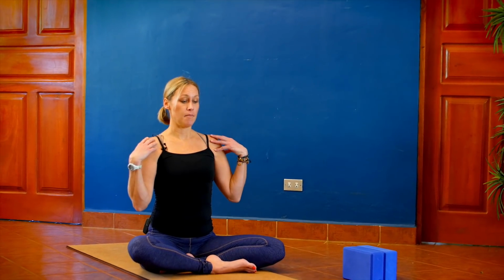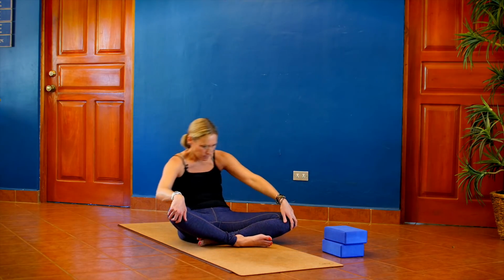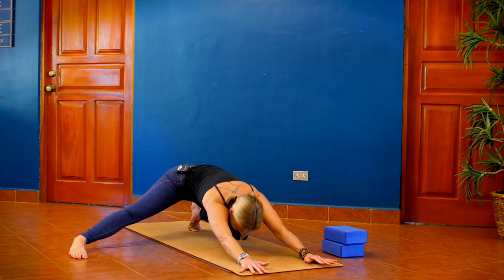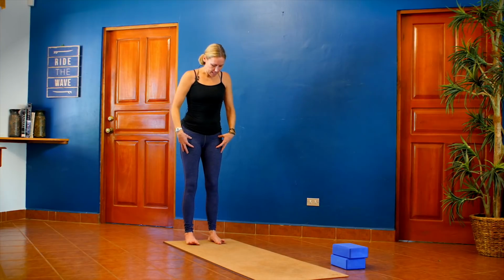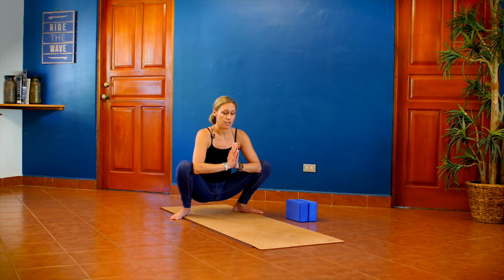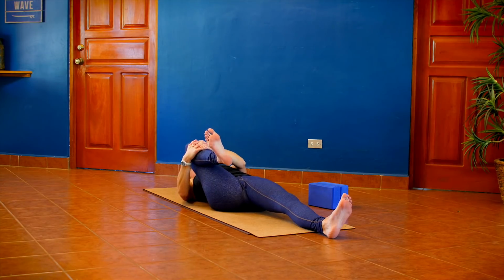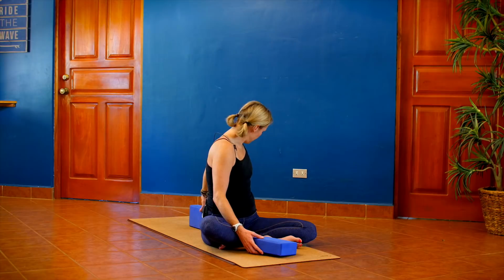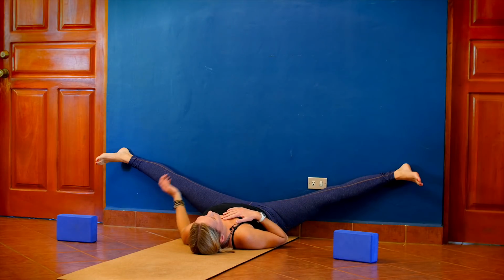Yoga for new Moms (and Everyone Else!) Yoga Class - Five Parks Yoga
You do not have to be a new mom or a mom at all to practice this yoga class, BUT this class addresses a lot of the challenges that new moms tend to face. This class is meant to be a “feel good” class to relax and rejuvenate you. In addition to the mental and emotional benefits of this particular practice, this class addresses the physical aspects of tight and tired upper back, shoulders and chest, as well as toning the low belly and pelvis. This class is being released on Mother’s Day 2018, so Happy Mother’s Day to you!

Join Erin in Costa Rica!

Want to help support Five Parks Yoga create even more classes? Consider becoming a supporter at: